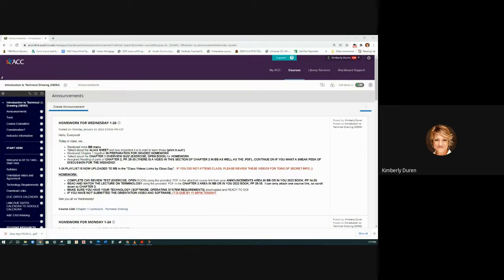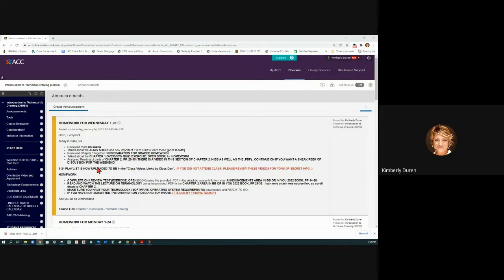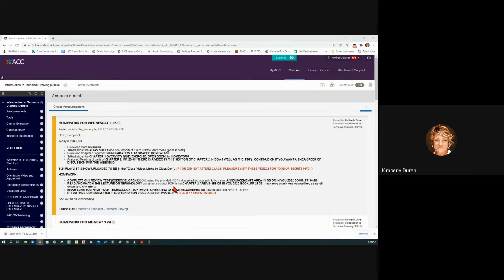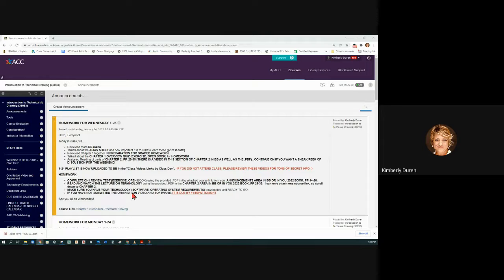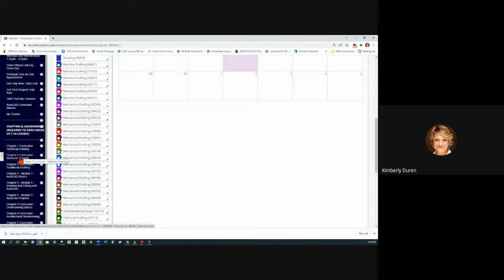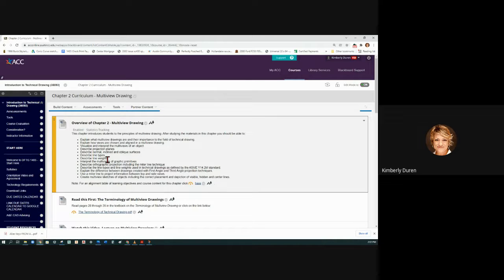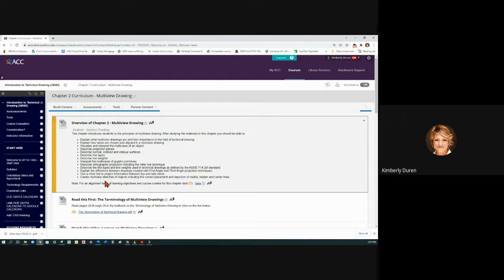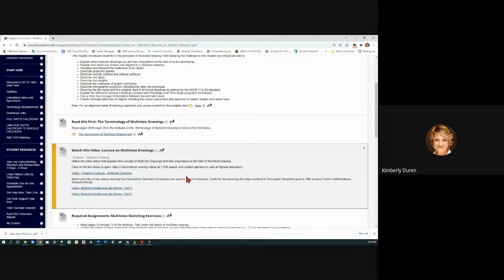DFTG 1405 1-26 ANNOUNCEMENT RECAP, HOMEWORK, AND DISCUSSION OF CLASS-VIDEO 1